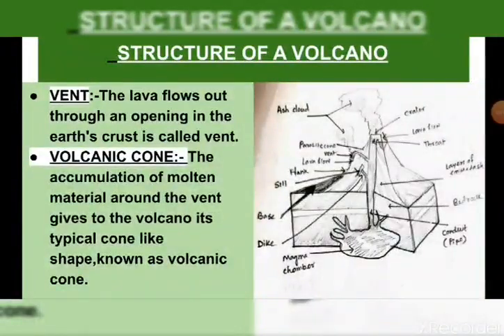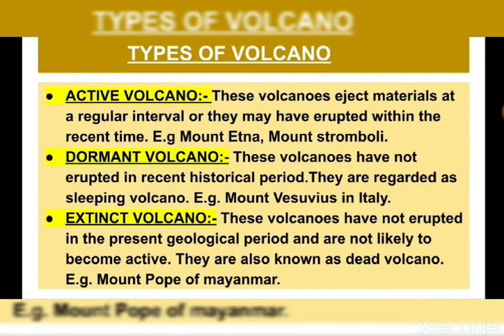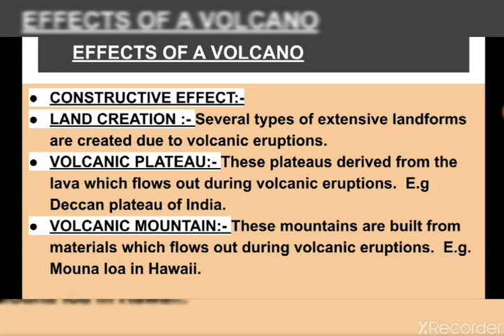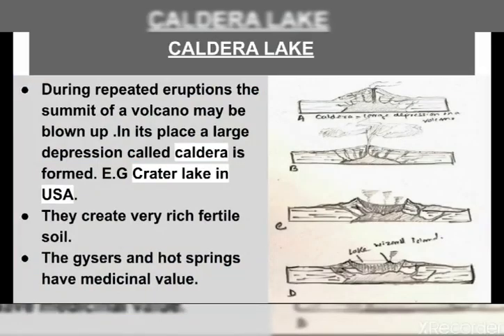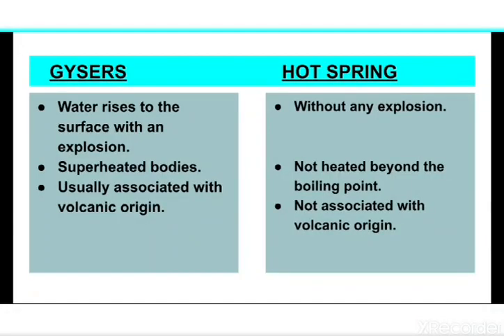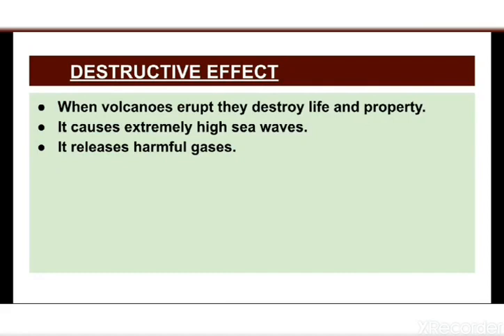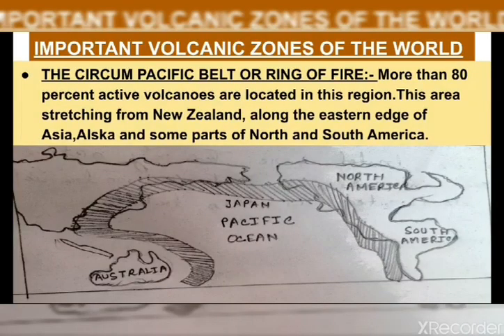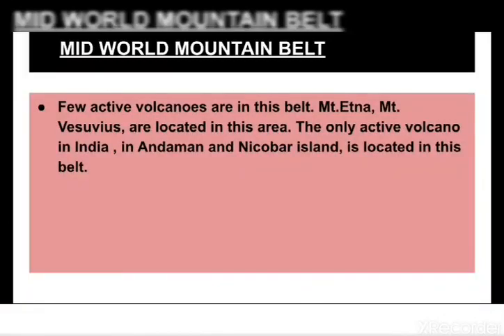Class 9 GEOGRAPHY VOLCANO part 2